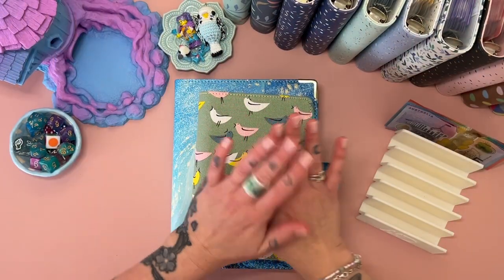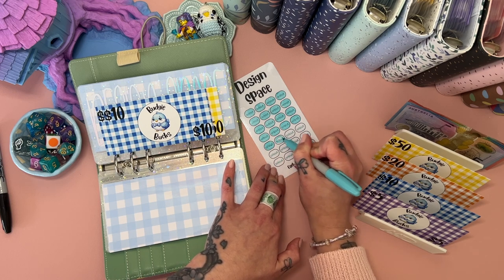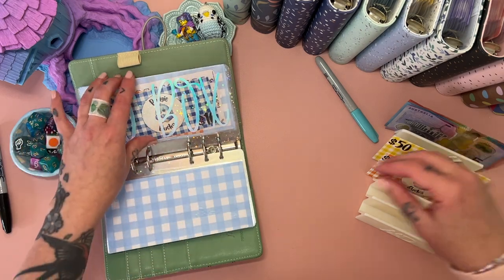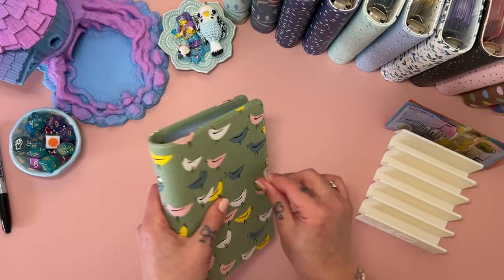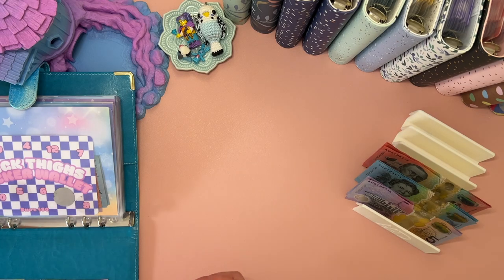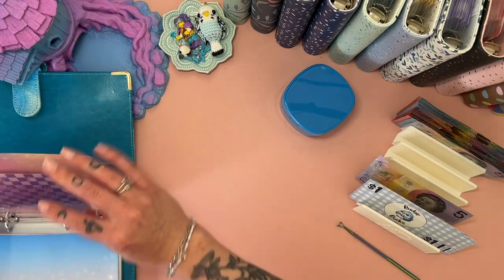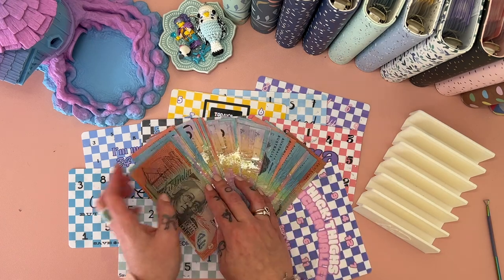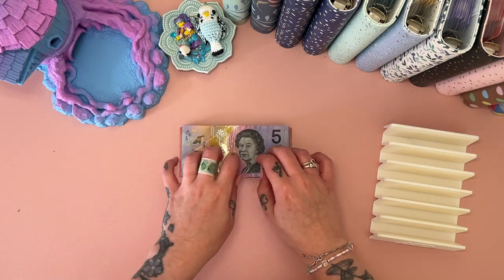Etsy & Debt binder Stuffing | Side Hustle Money | Aussie Cash Stuffing | Debt Journey | Budgeting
Join me to stuff my etsy business binder and debt binder!

     💌 Happy Mail 💌
Australia

     ❀   SHOPS MENTIONED  ❀